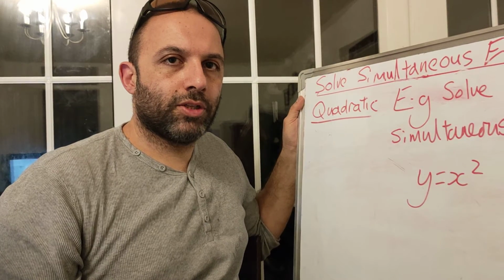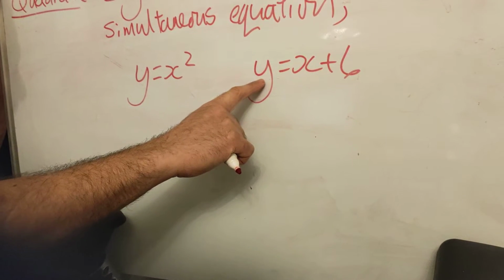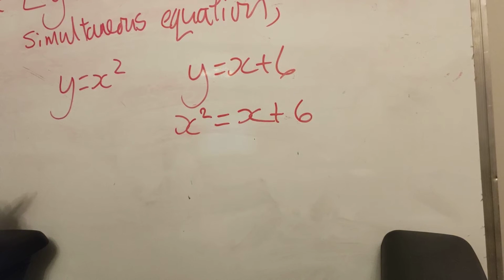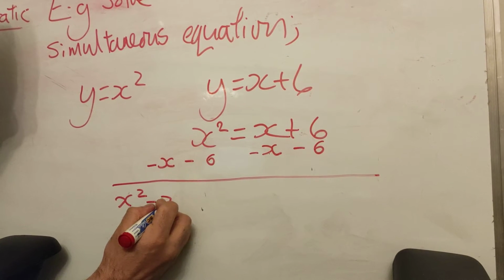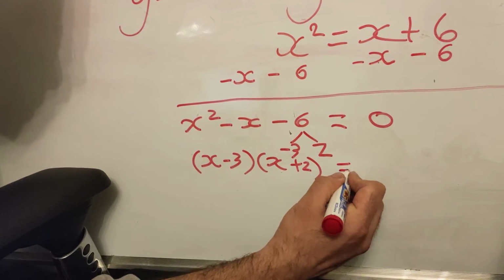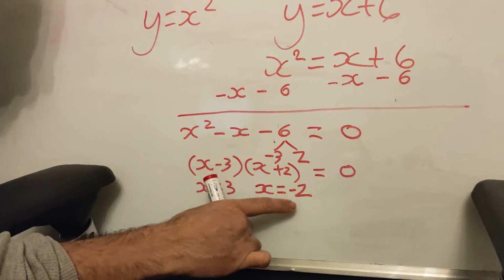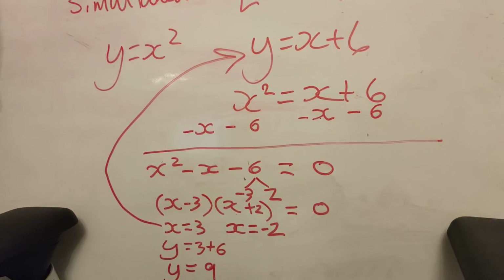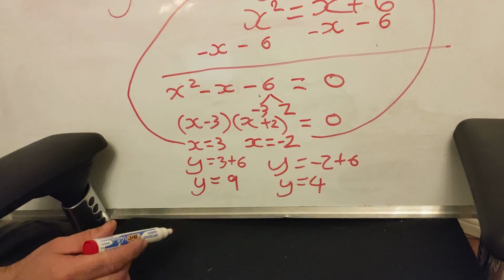Solving a simultaneous equation with a quadratic